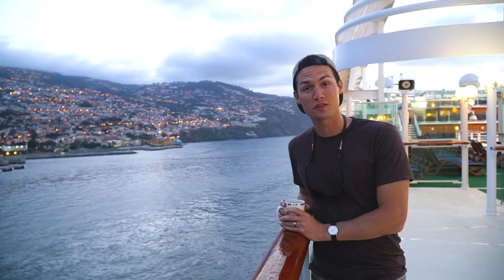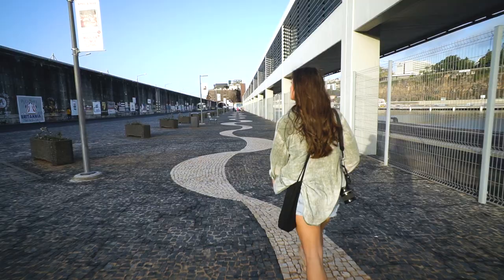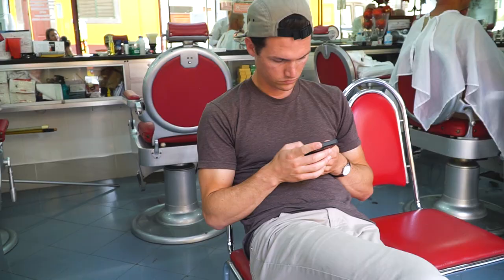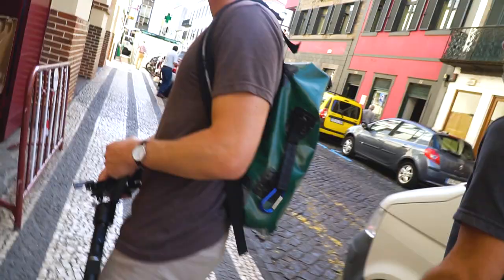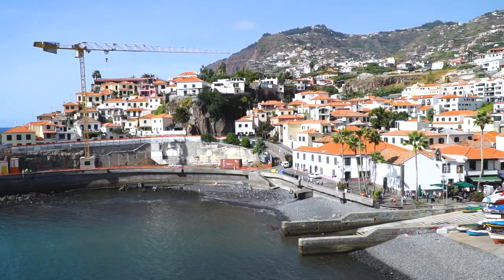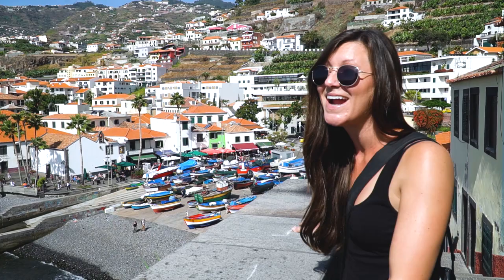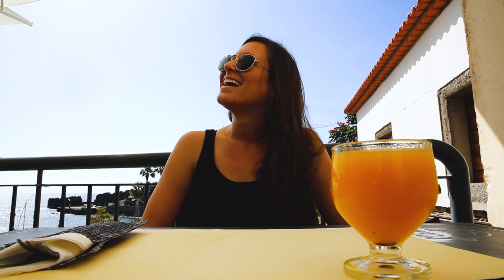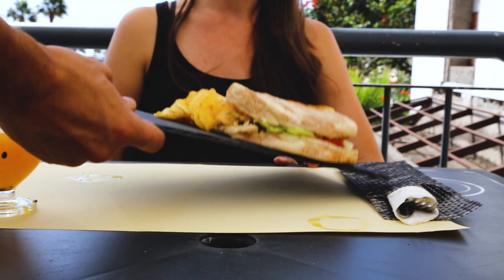FIRST PORT OF CALL Madeira, Portugal | 15-DAY REPOSITIONING CRUISE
✈️ We created an app to help you save up to 80% on international flights! Try it risk free ➡️

We are on a repositioning cruise from England to Barbados. Today we made our first of 5 stops on the island of Madeira which is owned by Portugal. It is a gorgeous island with yummy food, markets, banana plantations, and picturesque streets! Highlights of this vlog include Nate's haircut, flying the drone, the local market, and eating the local delicacy which is black scabbard (a really ugly scary fish).

First Song: “Anyone”
Second song: “Lounge Lizards 5”

Our Links

Social Links

Originally from Nashville, Tennessee, we got married June 2013 and quickly caught the travel bug! We started traveling full-time January 10, 2016. While daily vlogging was not the original plan, we were having way too many cool experiences not to share every single day! Now travel vlogging is our full-time gig, and we feel like we have the greatest job in the world! We are incredibly thankful to do something we love every day. :)

We’ve pulled inspiration from several of our favorite travel vloggers on YouTube, such as: +Casey Neistat +FunForLouis +Jon Olsson +Mr Ben Brown, and any other talented travel vloggers that YouTube’s algorithm will hopefully connect us with ;)